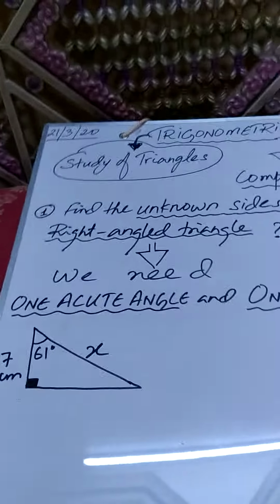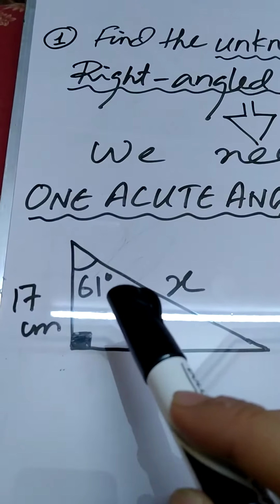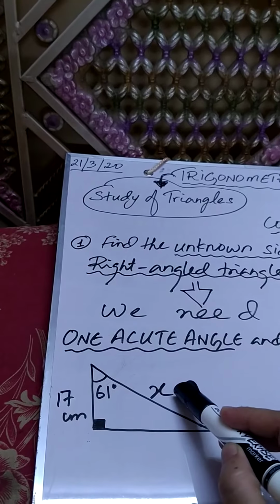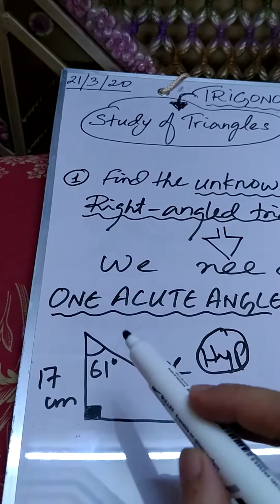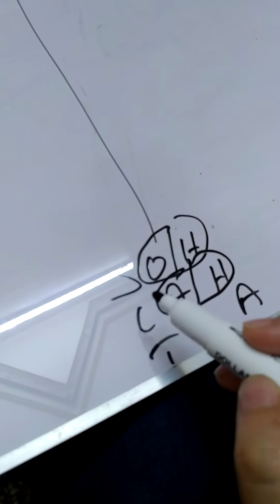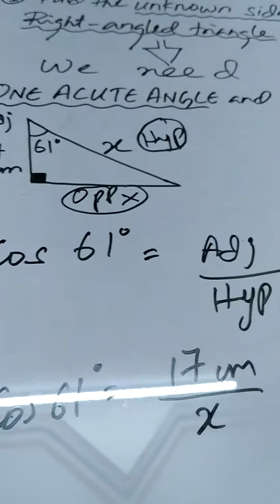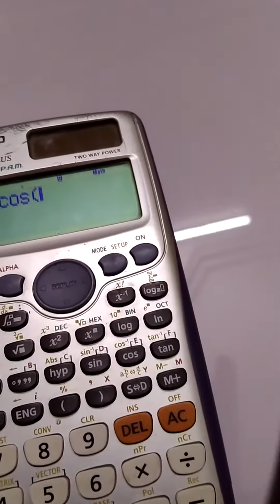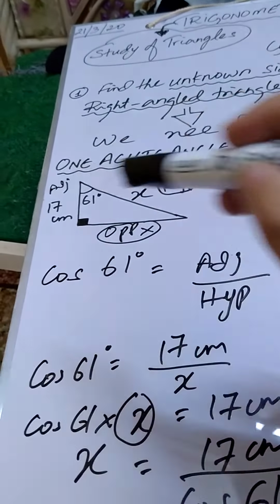TRIGONOMETRIC RATIOS VIDEO 2